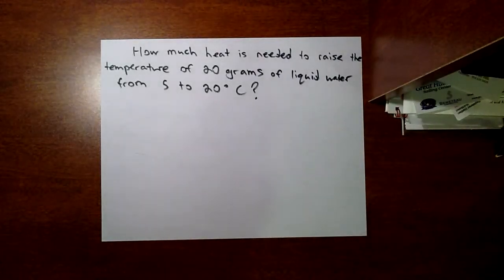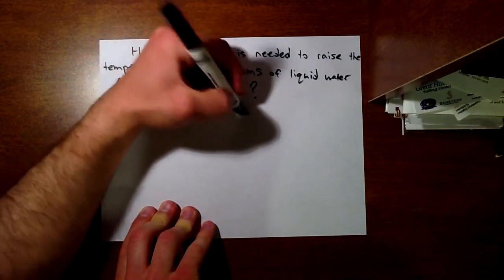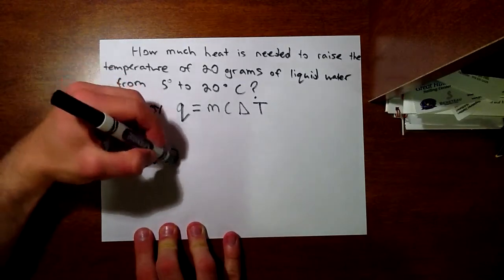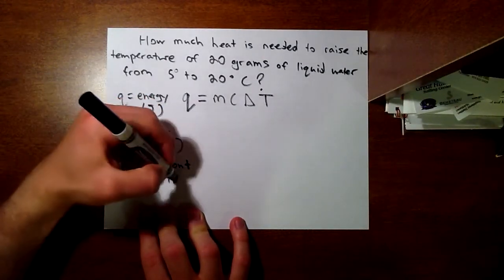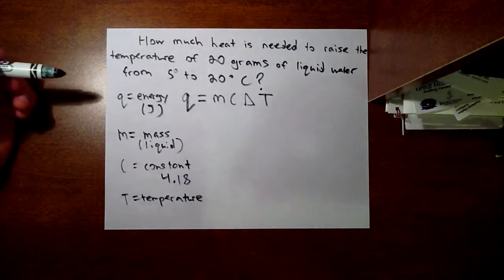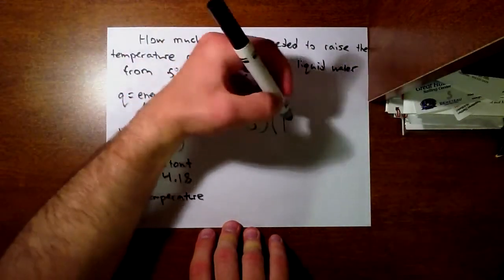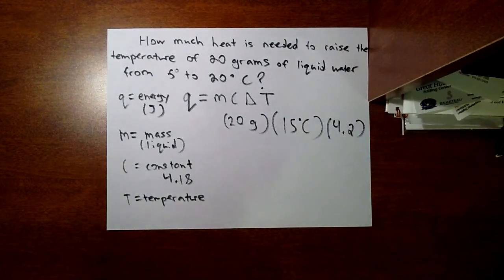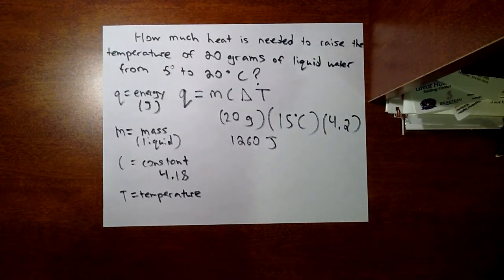Thermodynamics problem q=mct